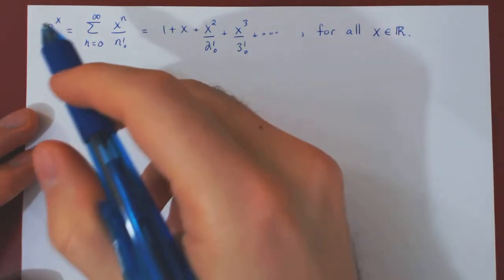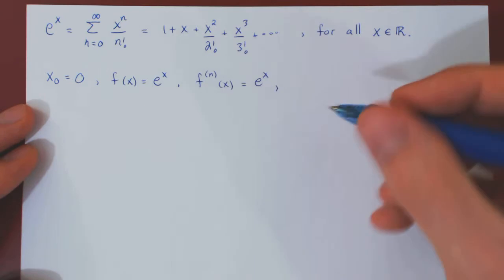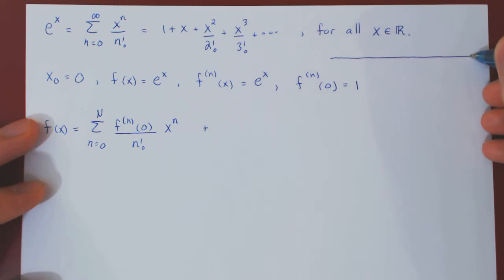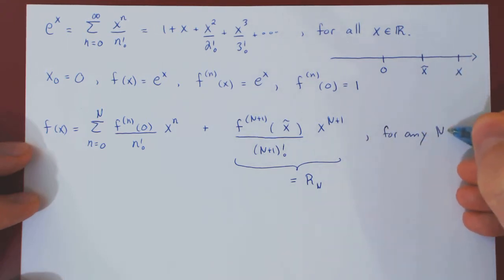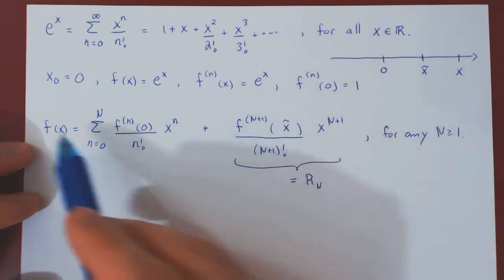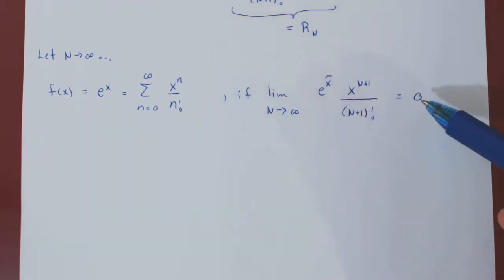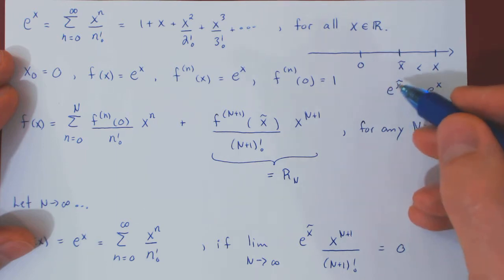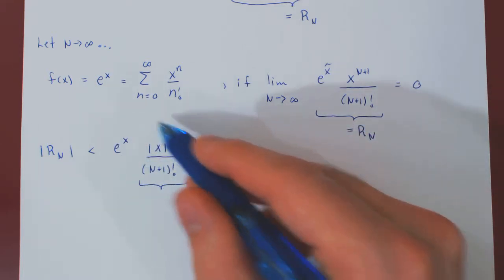Taylor's Theorem - e^x